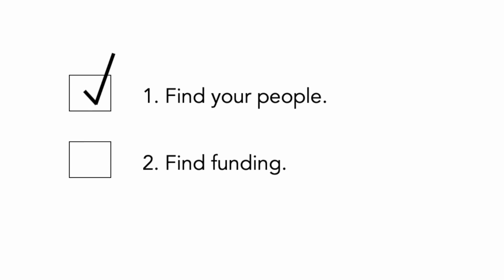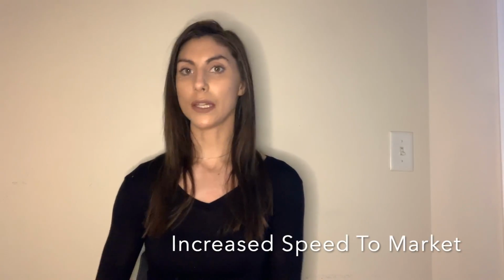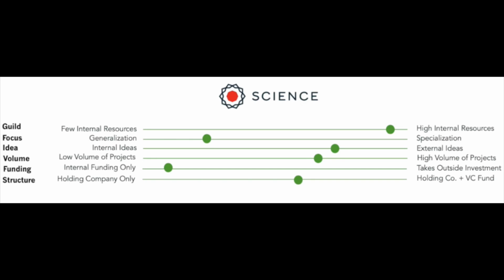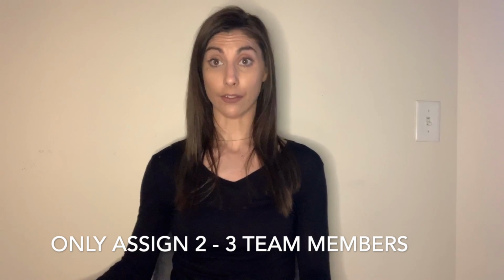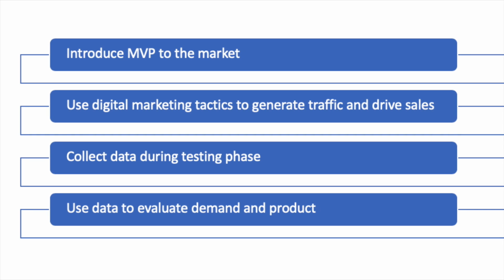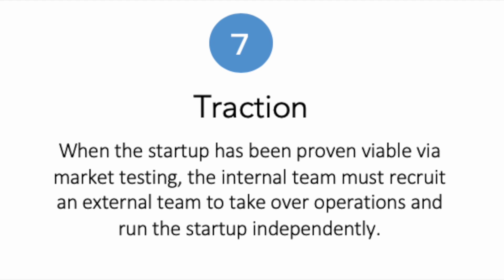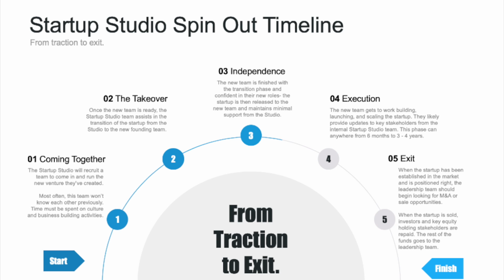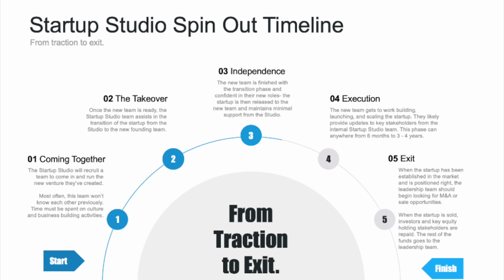Launch and Run a Successful Startup Studio- The Blueprint.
Startup Studios are the future of venture creation and there's never been a better time to launch one than right now.

In this video you will learn:
-The exact blueprint for taking your studio from idea to execution.
-How to navigate finding partners and investors.
-What to do at each phase including creation, testing, and spin-out.
-When to expect profit and how to manage studio operations.

If you're looking for additional help and/ or news from the Startup Studio industry- check out